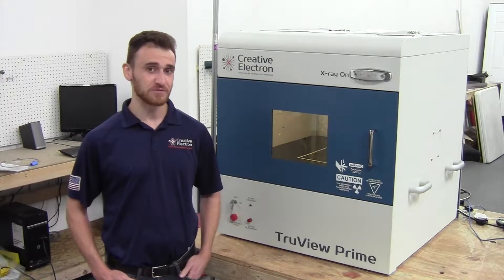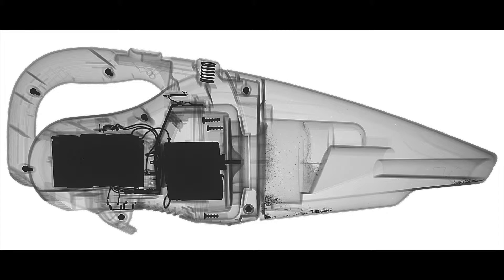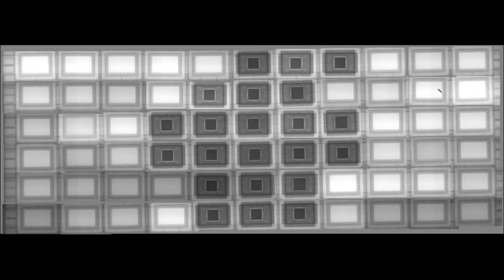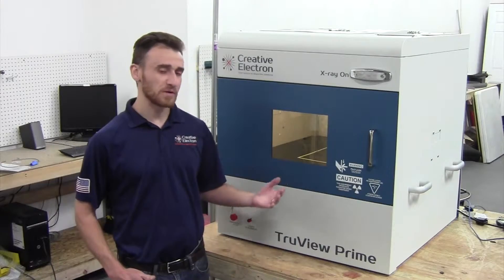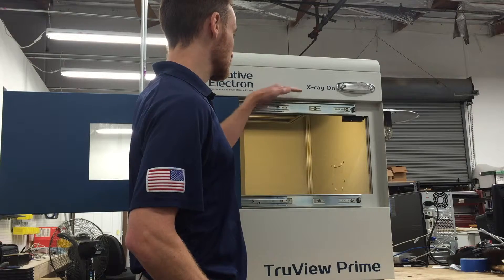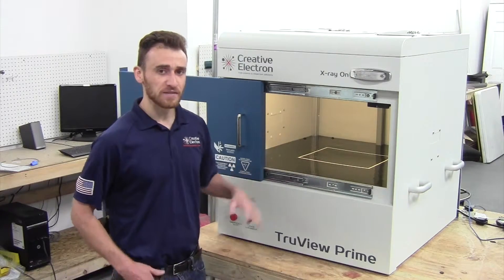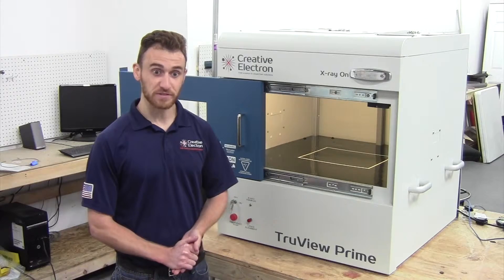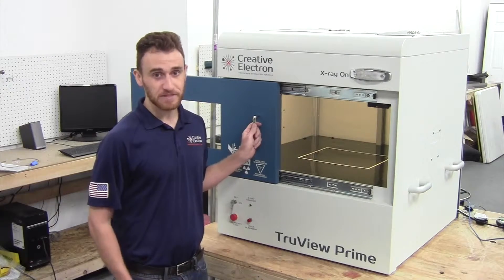TruView Prime S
The TruView Prime S was designed to meet the requirements of NDT, seed inspection, counterfeit detection, forensics, and animal imaging applications. The TruView Prime S has a large field of view and a powerful x-ray source that produce incredible images.